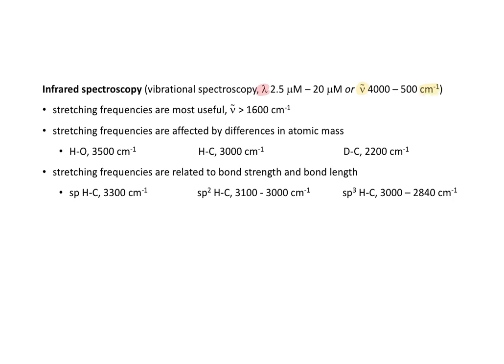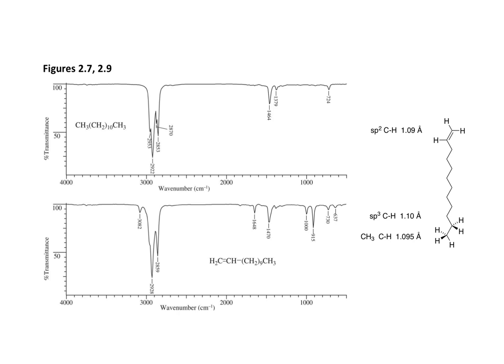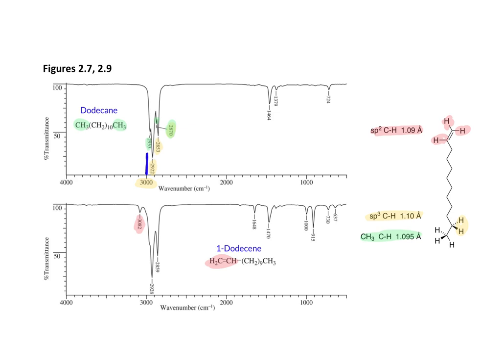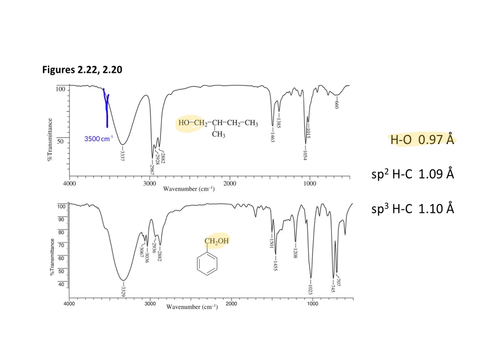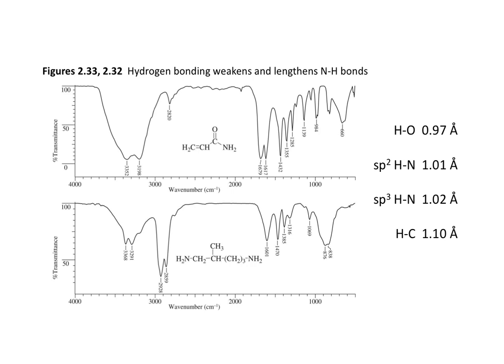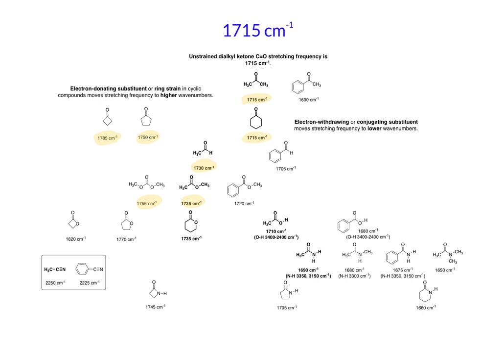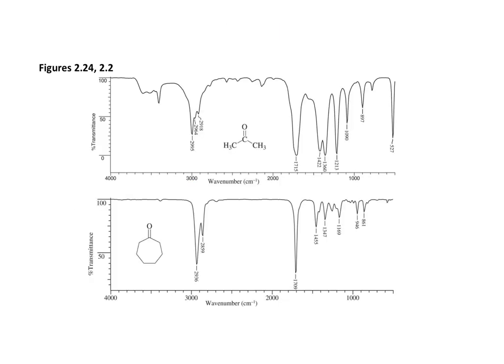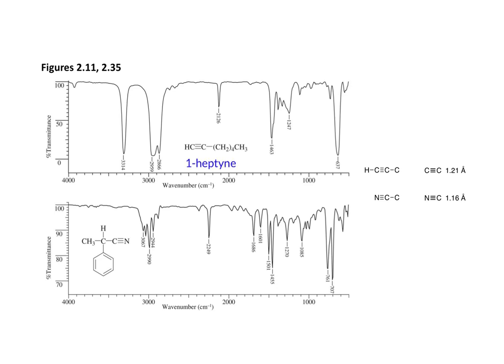2 1 vibrational spectroscopy